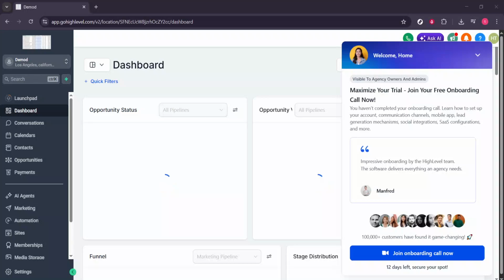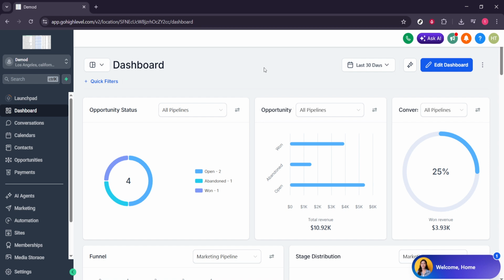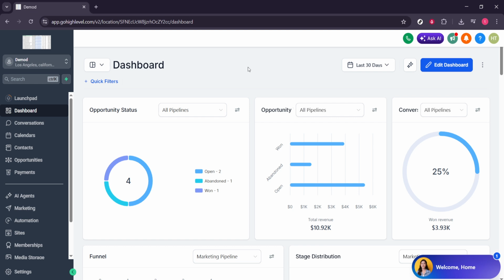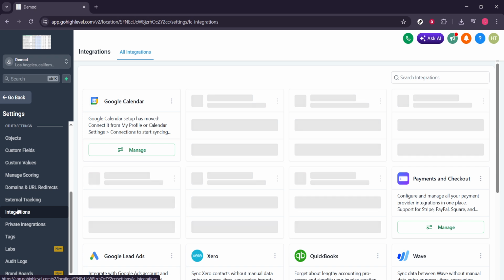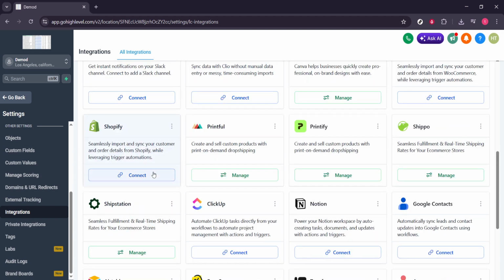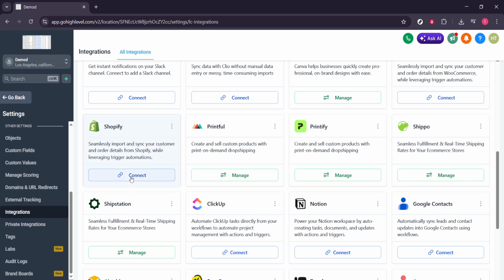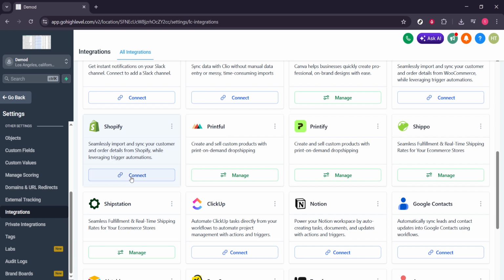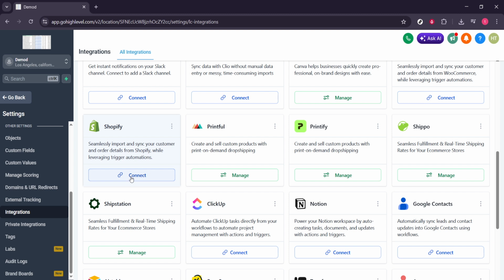How to Integrate Shopify With GoHighLevel 2026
Want to connect your store with your CRM and automate your entire customer journey? In this video, you’ll learn how to integrate Shopify with GoHighLevel in 2026 and create a seamless system for managing orders, customers, and marketing.

We’ll walk you step-by-step through connecting Shopify using tools like Zapier or webhooks, syncing customer and order data, and triggering automated workflows inside GoHighLevel. You’ll also learn how to follow up with customers, track purchases, and boost retention with smart automation.